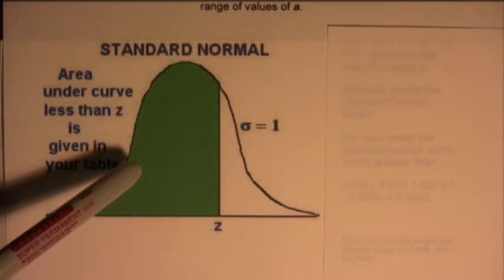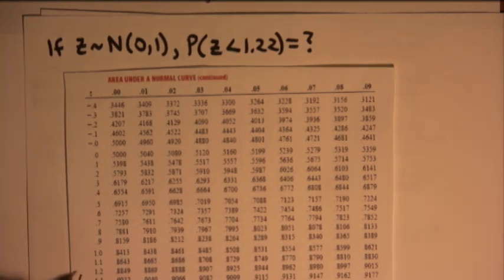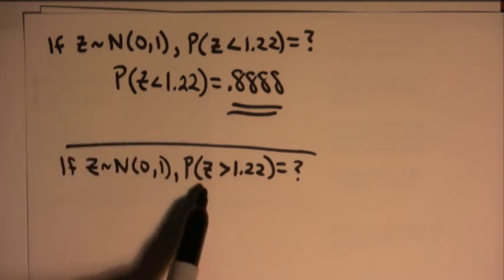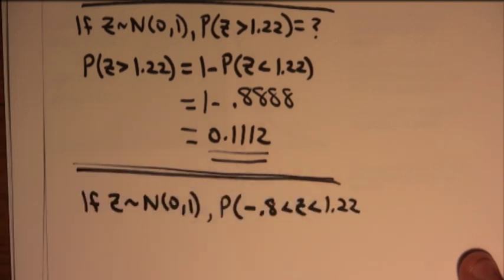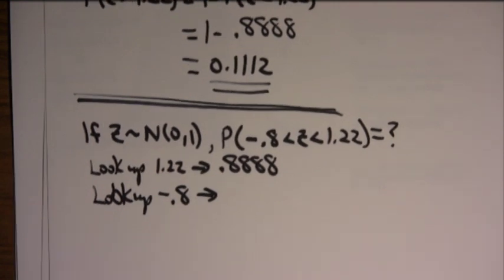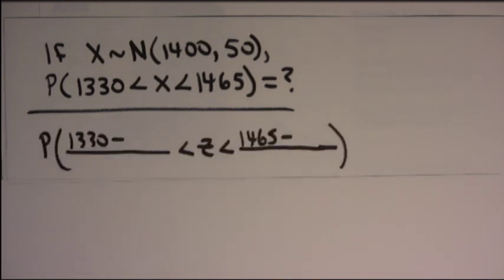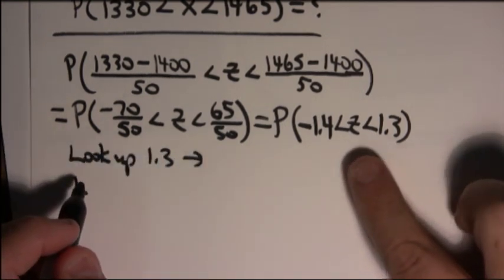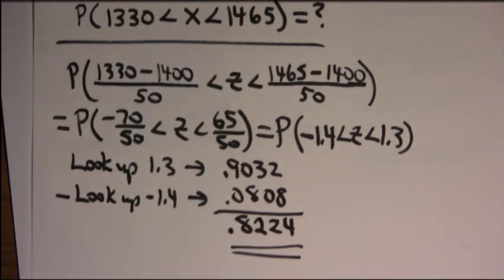Basics of Using the Std Normal Table